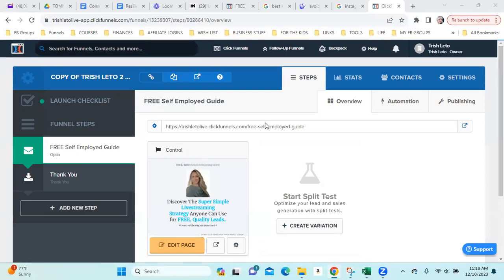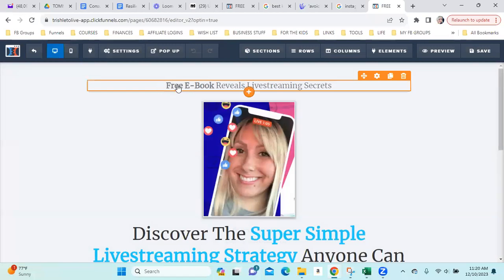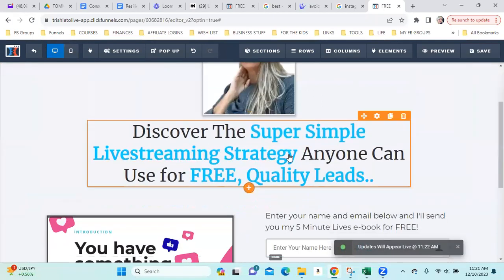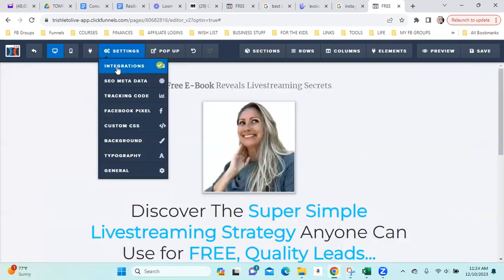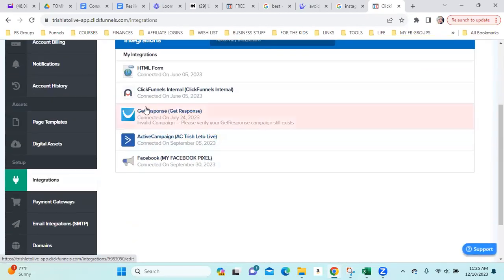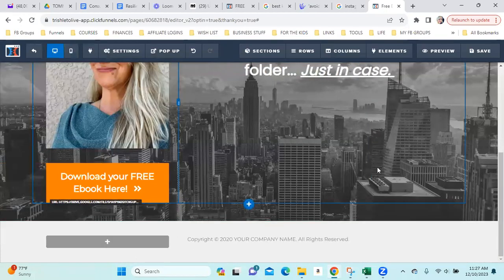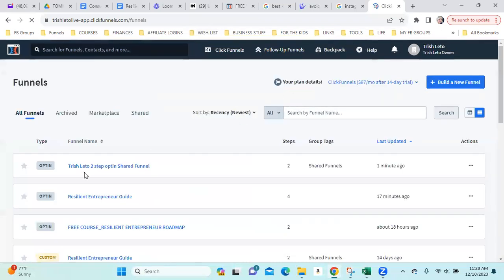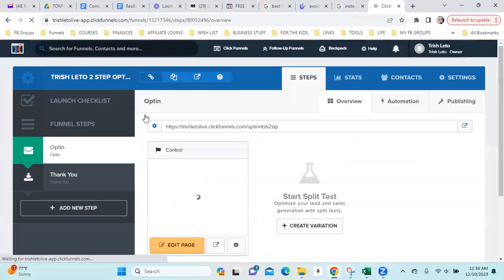How to use Clickfunnels as a 2 step email list builder